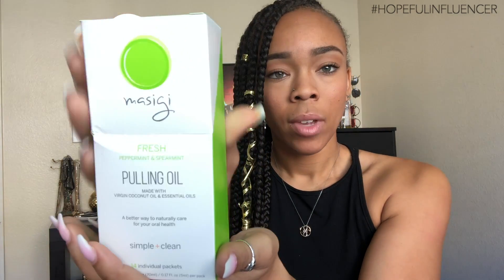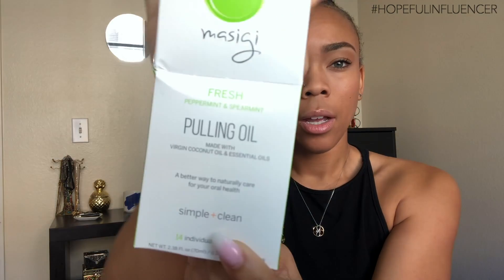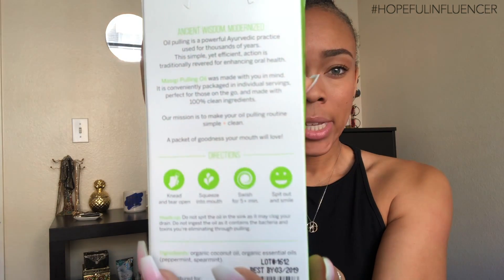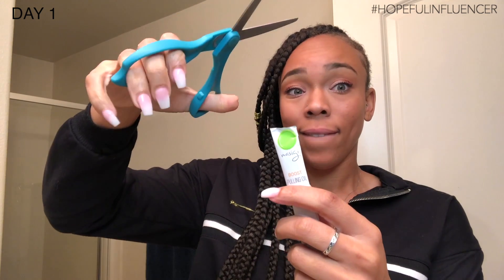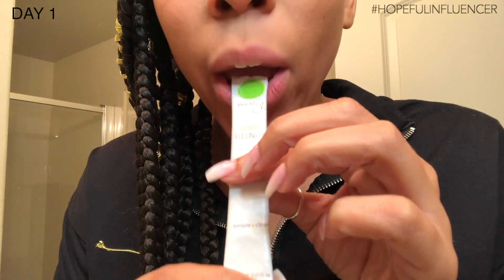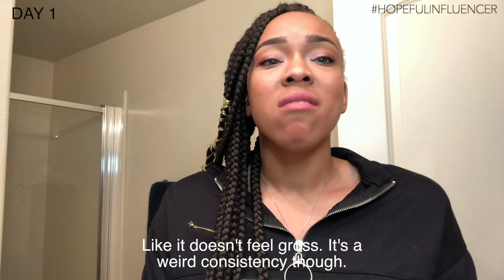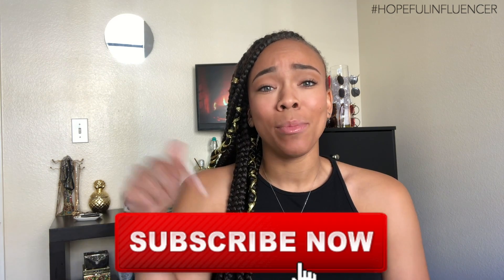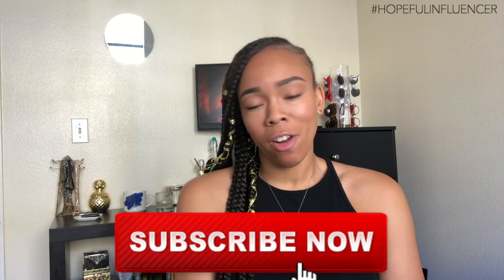How To Oil Pull | Masigi Pulling Oils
Hey guys! For today's video I teamed up with shopandshout and Masigi Pulling Oils to show you my fresher breath experience. I had never even heard of oiling pulling before trying this product and I was amazed by the results!

Have suggestions for things that you think I should try? Comment your suggestions down below to tell me what you think I should try next!